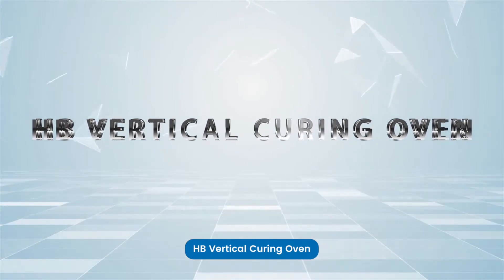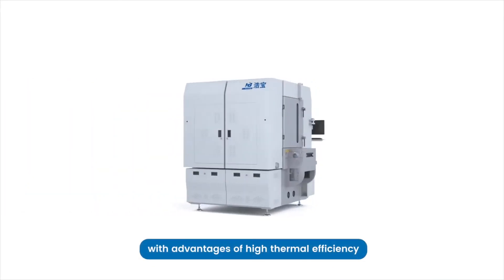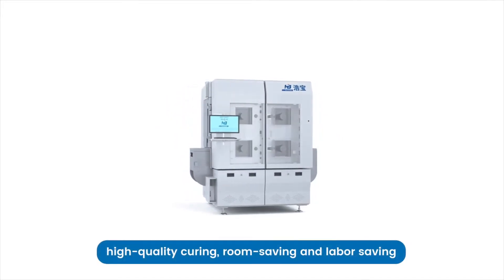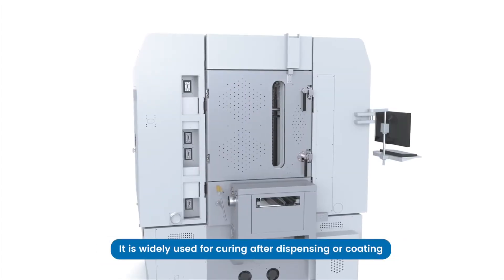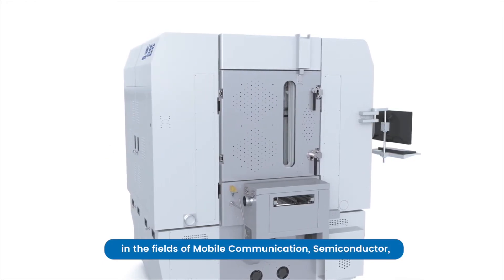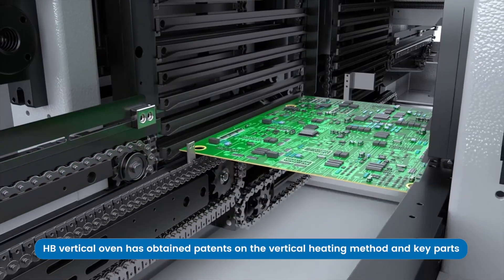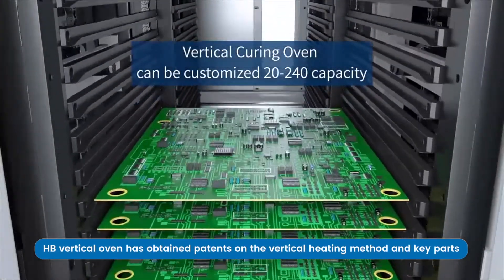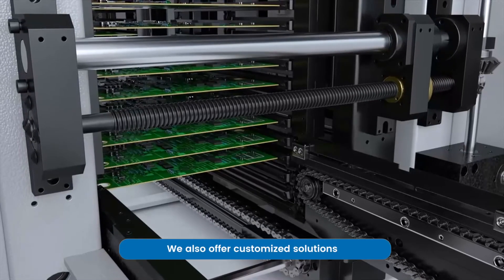Vertical curing system by HB Technology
Increase productivity, improve quality, reduce costs... with vertical format curing solutions from HB Automation.

In-line, vertical automation of the epoxy cure process produces immediate, significant benefits in three areas:

- In-line automation increases productivity by eliminating the labor needed to load and unload batch ovens.
- It improves process consistency, and therefore quality, by reducing the time and temperature variations caused by the frequent opening of batch oven doors.
- And, as floor allocation costs rise on all factory floors... and particularly in clean rooms... a vertical format oven requires as little as six feet of floorspace for cure cycles as long as four hours.

Lift your process to new heights in productivity... with in-line, continuous cure, vertical format ovens from HB Automation